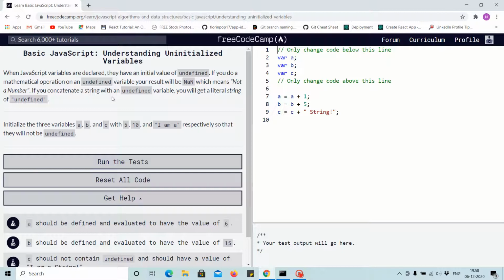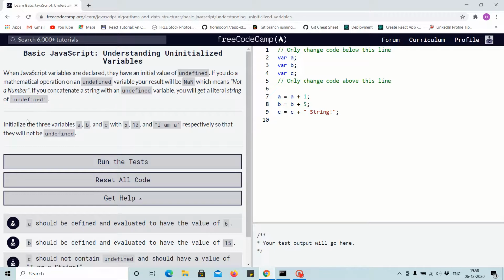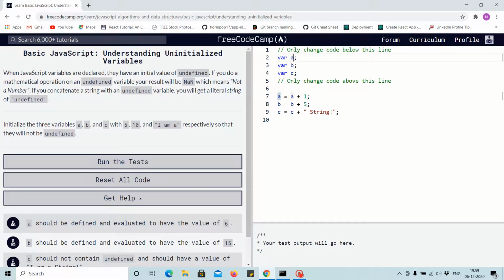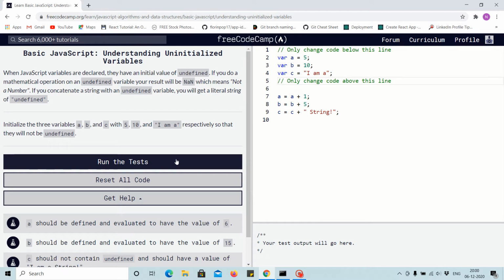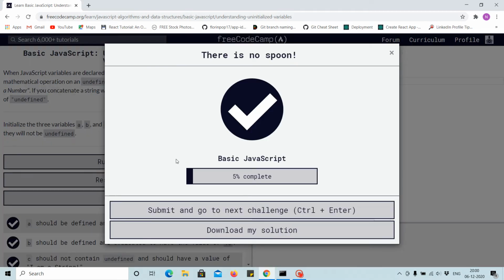Lesson 6 - understanding uninitialized variable - freeCodeCamp Lessons